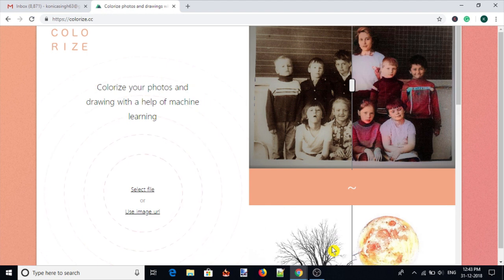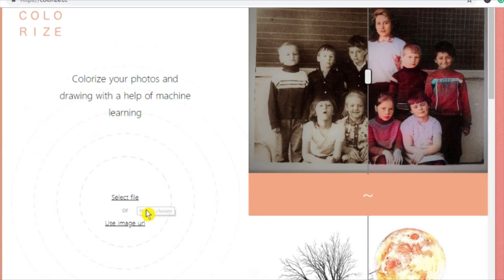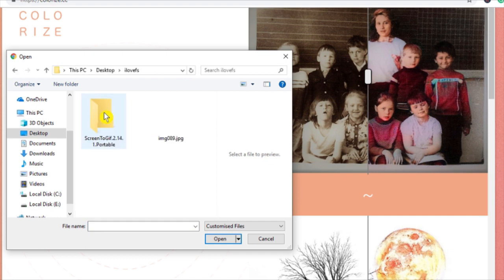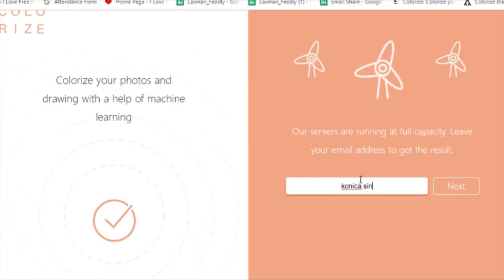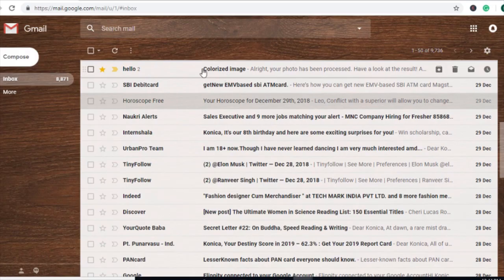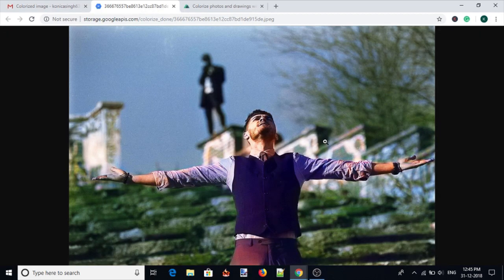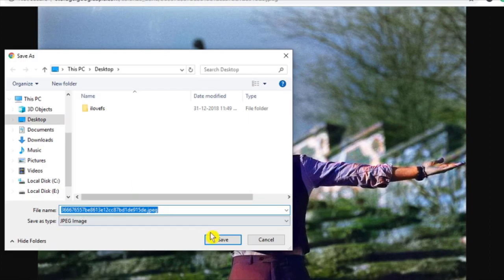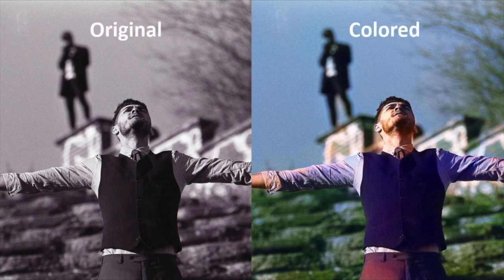How To Colorize Black and White Photos Online Free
n this video, I’m going to show you how to colorize black and white photos online. You can read details of this feature

I’m going to use a free online service named Colorized.

Open the homepage of Colorized website. You can find the homepage link of this website here:

●     Select file to add image from PC.
●     Use image URL to add online image.

I clicked on the “select file” option and added black and white image from PC. It may take 30 seconds to 24 hours to get the output.
Once you receive the email, open it and you will see the colored output. There is also a link for that image. Click on it and image will open in a new tab. You can also right-click on the image and use Save image as option to download the output image to your PC. The downloaded image saves in JPEG file format.

So, this is how you can colorize black and white photos online.